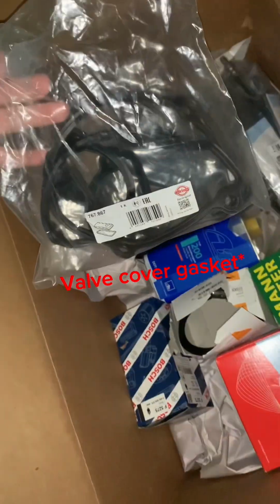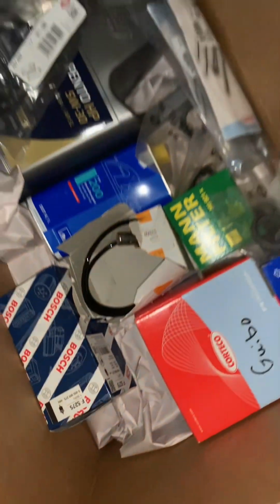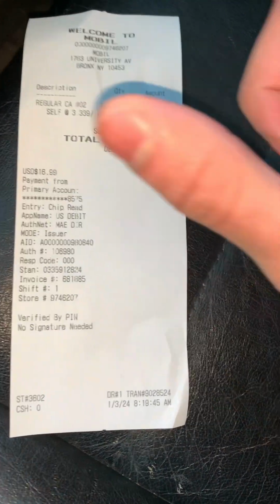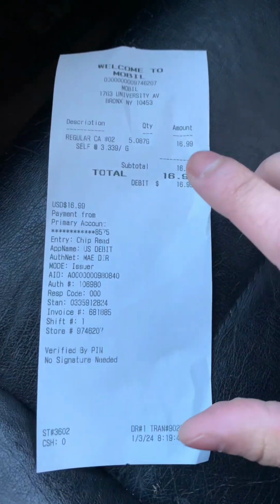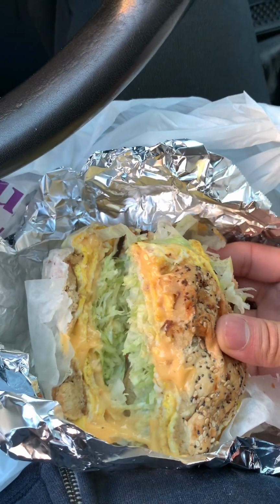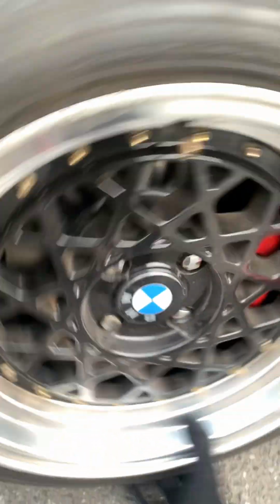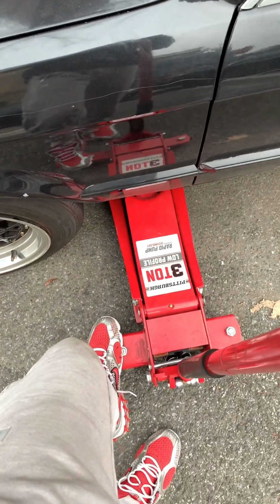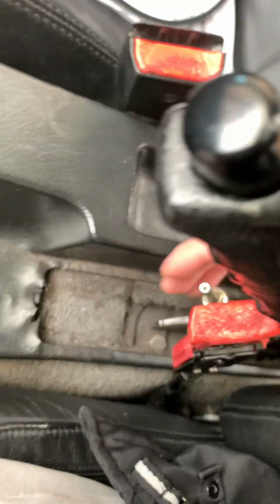TLC on the e30, new pads rubbing?? *FIXED*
Some maintenance on the e30, needed a tune up/refresh.

Shoutout @mpowerhouse in the Bronx

Sign up using my code below for cash back rewards!

All parts from FCP Euro

  *Crankshaft position sensor varies by the angle degree on the engine. Check sku/part # first before purchasing*